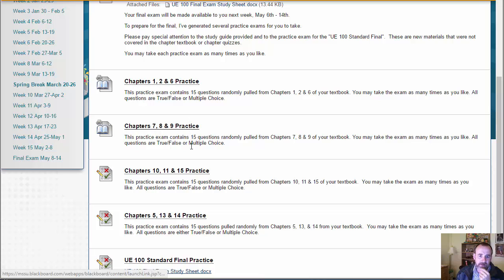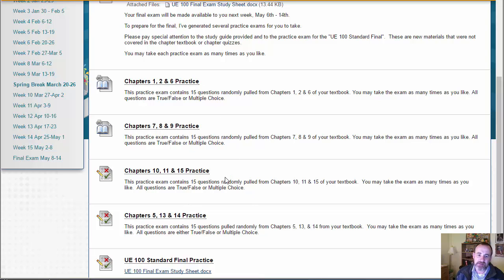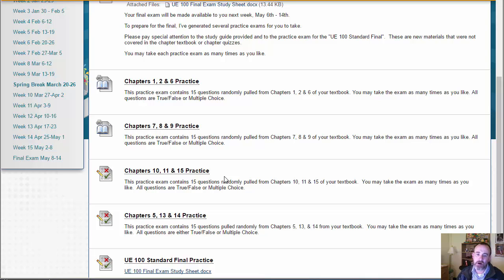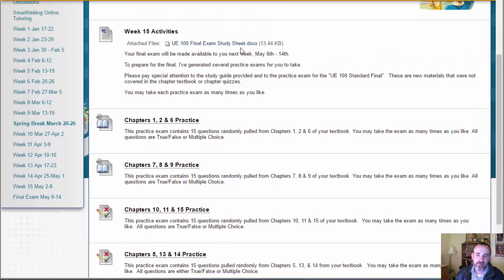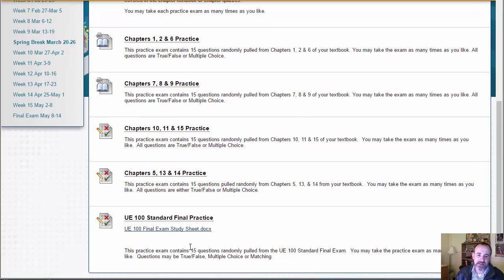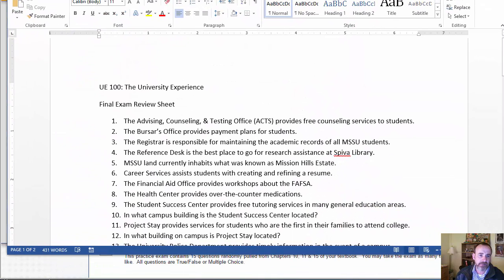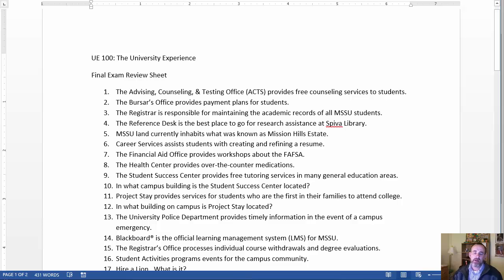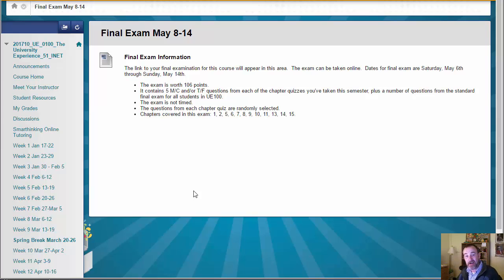UE 100: Final Exam Prep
Prepare to take the final exam in UE 100